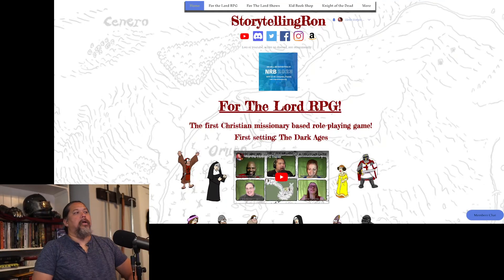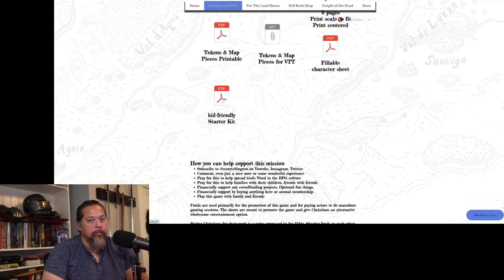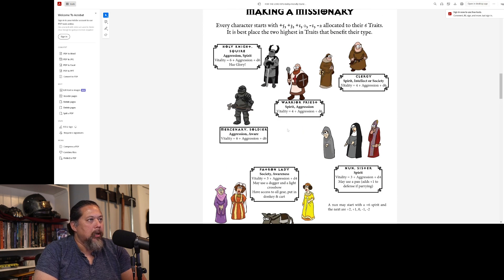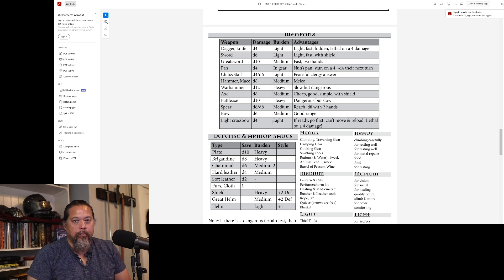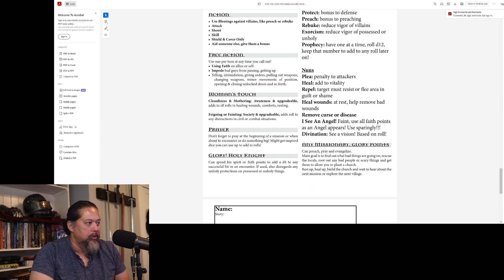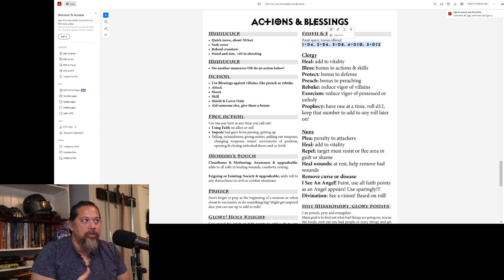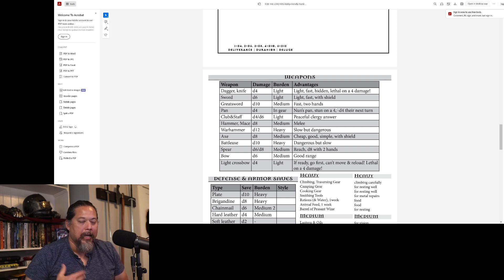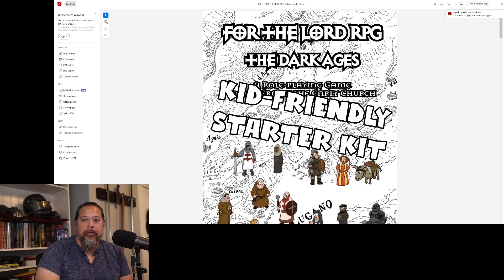Kid Friendly Starter Kit